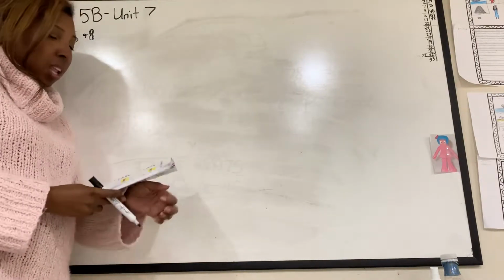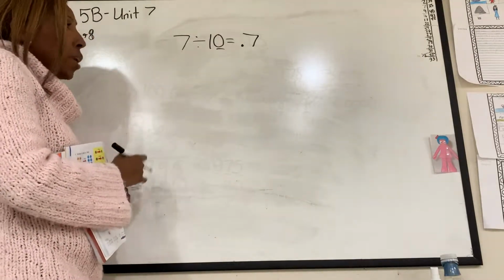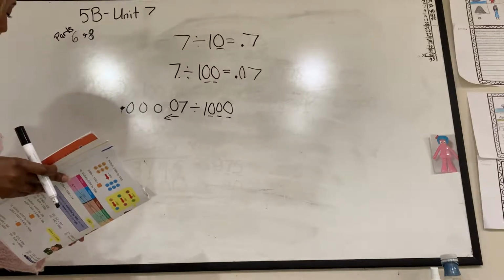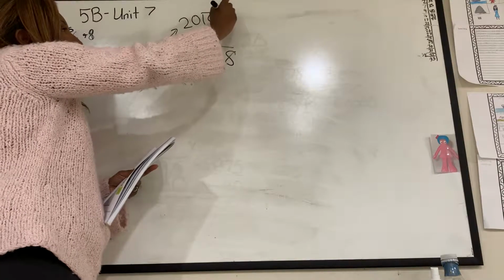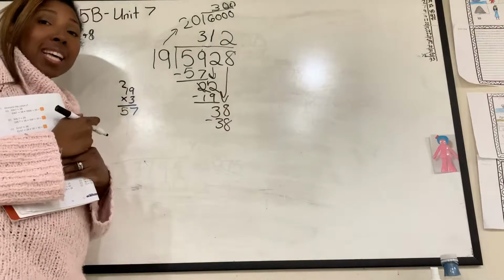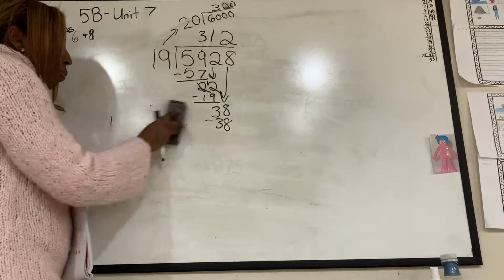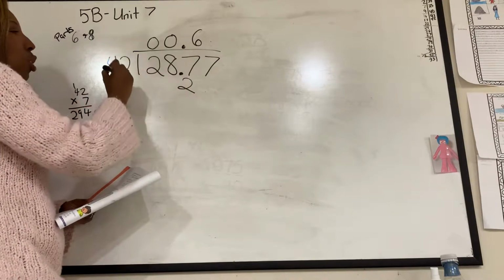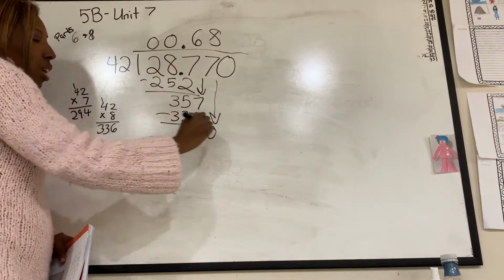5 b Unit 7 lesson 6 & 9